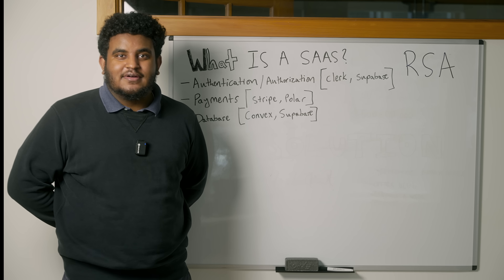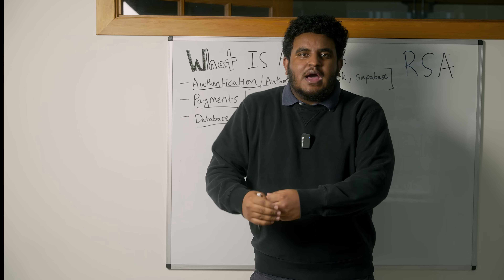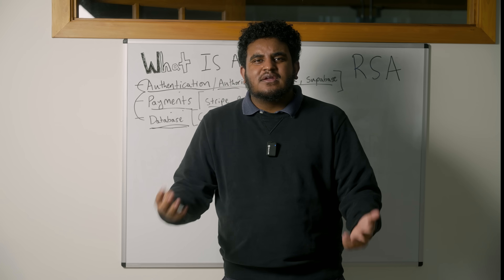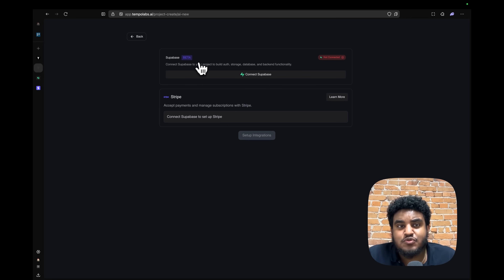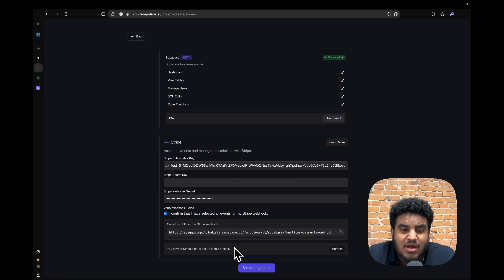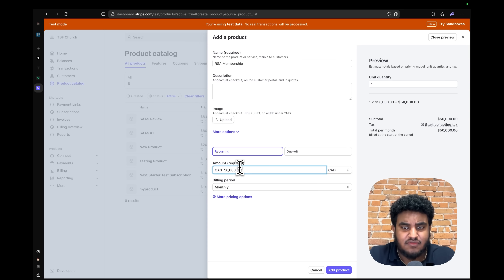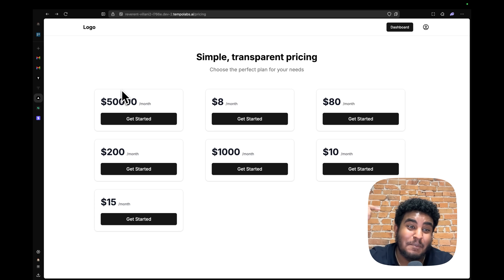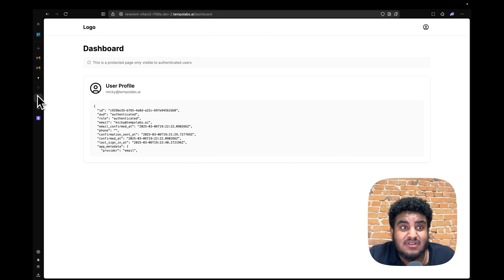This AI Built My SAAS In 14 MINS???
Welcome to Ras SAAS Academy

This is where you will be learning on how to build production grade apps using AI.

Enjoy the first lecture!